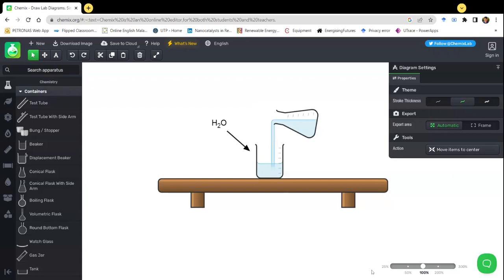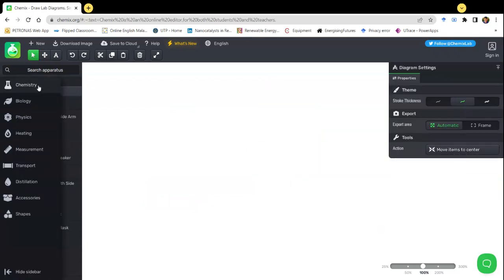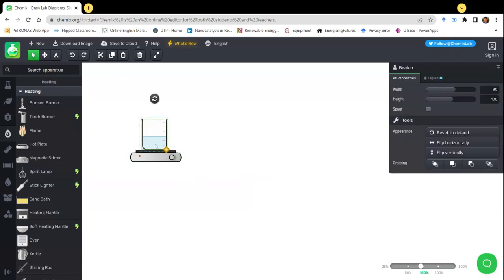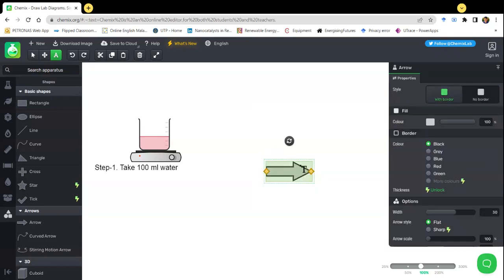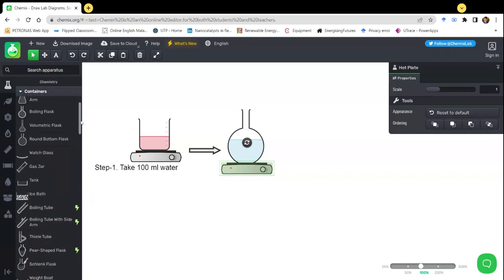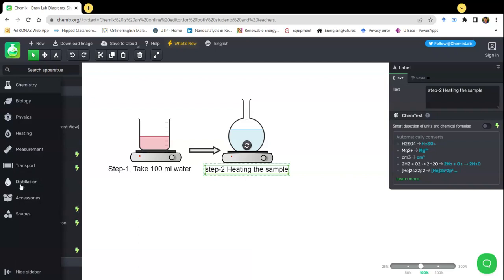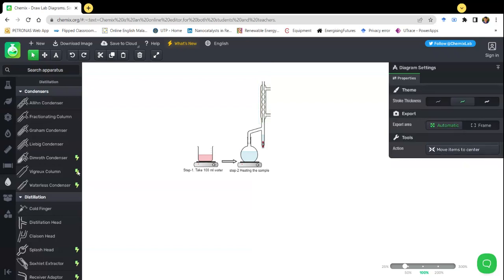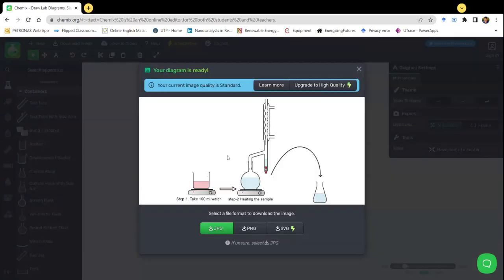How to draw chemistry Methodology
A description of instrumentation and methodology for paper, poster, thesis or book.